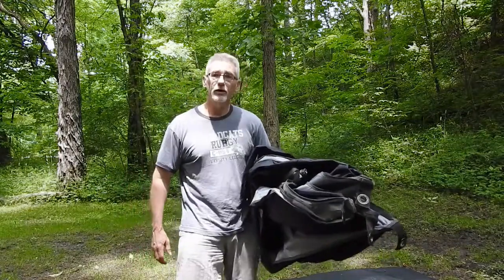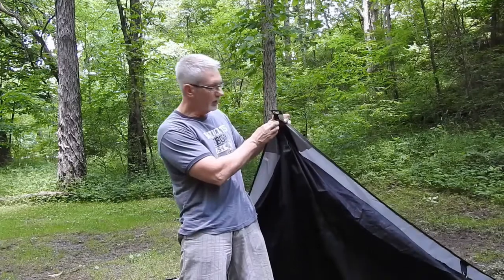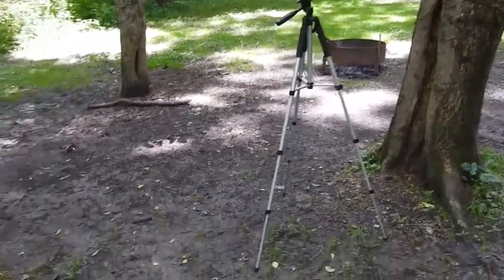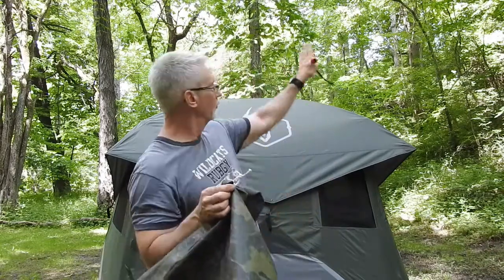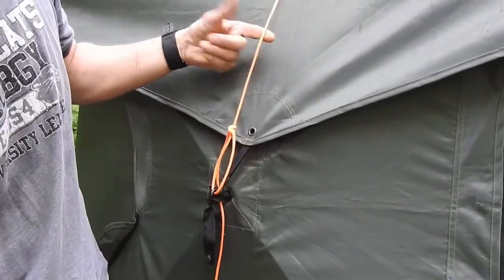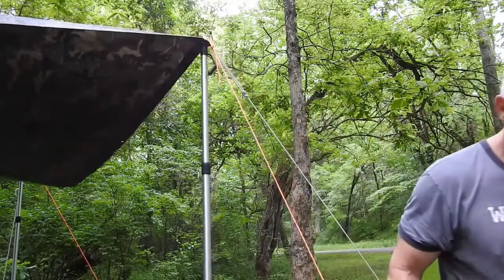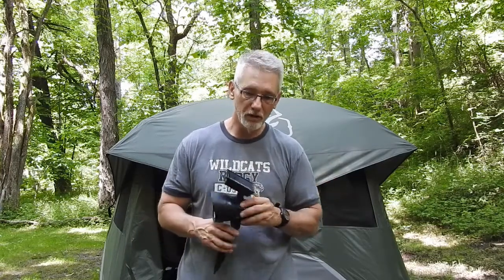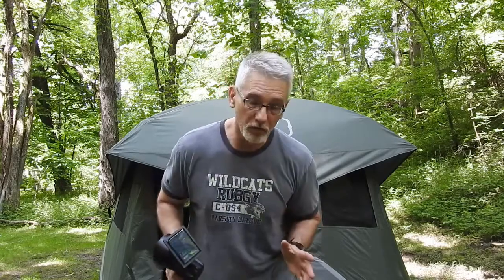Gazelle Tent Hacks. Includes how to rig a tarp off of tent.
I really like my Gazelle T4 model. But like anything, there are ways to make it a little better or a little easier to use. I especially wanted to be able to rig a tarp out over the door. Captions should be available for those unable to withstand the Cicada noise!